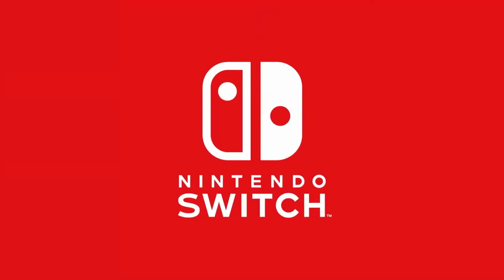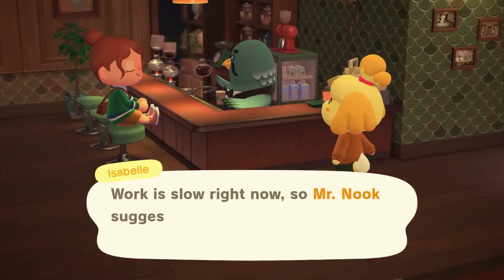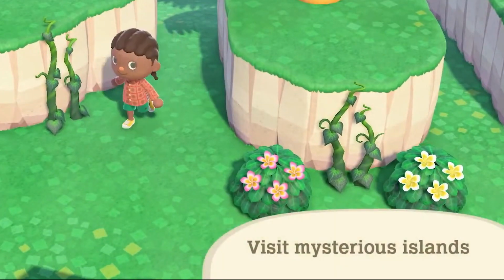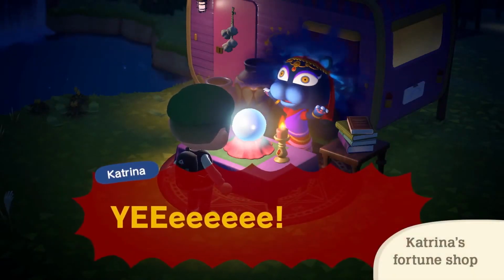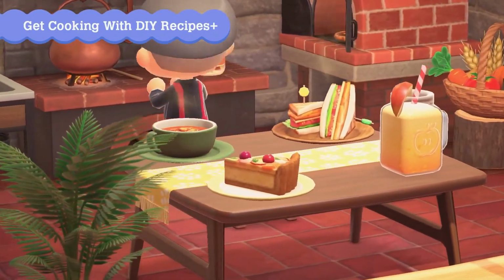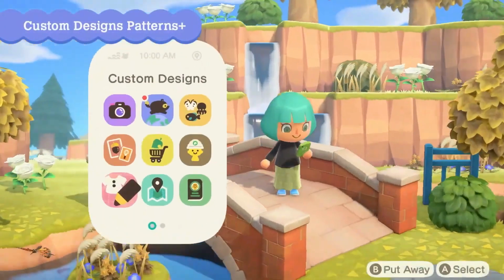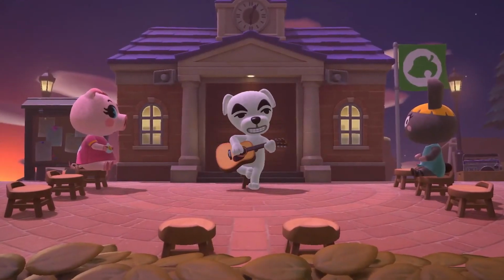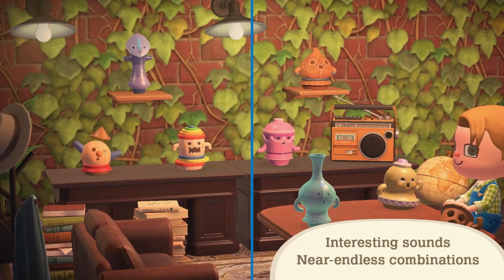🔎 Top 10 EXCITING DETAILS from the Animal Crossing New Horizons Direct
There was a ton of new content announced in the Animal Crossing New Horizons Direct. Here we go over the exciting news and the Top 10 Details announced during the direct for the 2.0 Update.

👕 Show off your support with the latest Abdallah Merchandise! 👕

00:00 Intro
01:53 Kapp'n Myster Tours
02:56 Harv's Island
04:47 Farming
05:24 Cooking
06:11 Fencing
07:14 Custom Designs +
07:39 New Reactions
08:41 K.K. Slider Music
09:21 Gyroids
10:14 Thanks for Watching